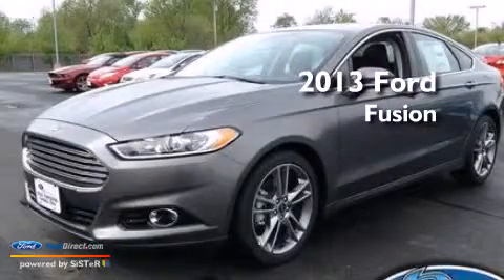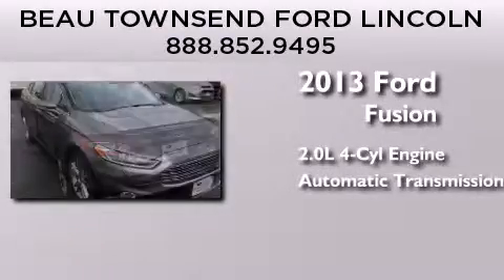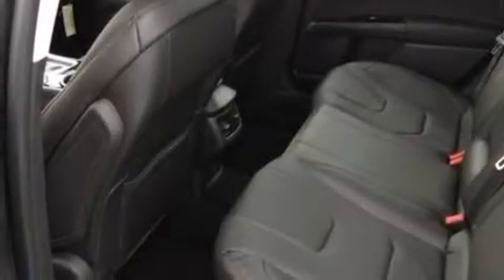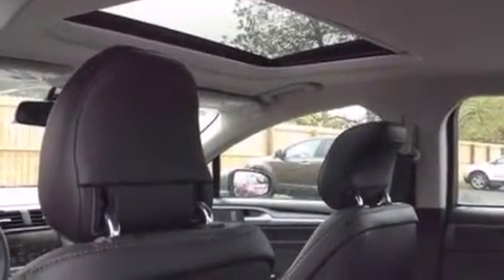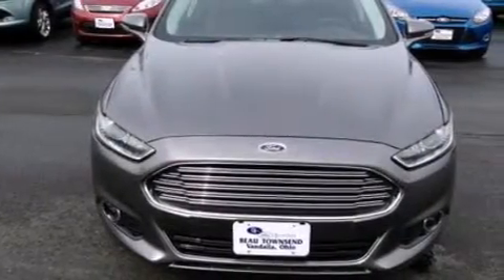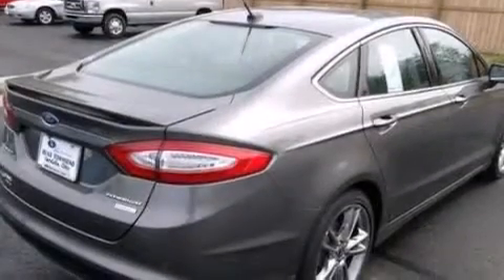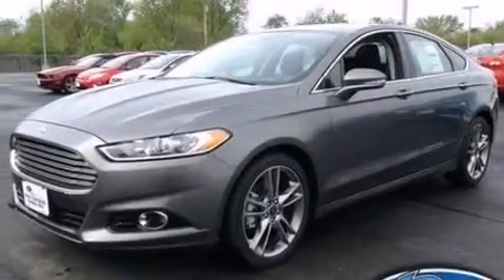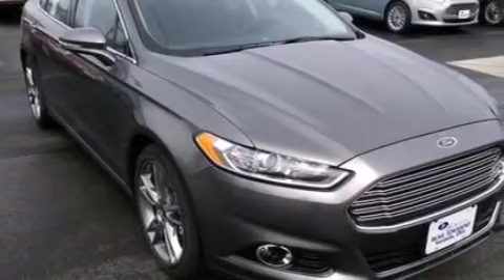2013 FORD FUSION Vandalia OH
We have been honored to serve the Vandalia OH area , we promise that your experience at our dealership will exceed your expectations ! Year : 2013 Make : FORD Model : FUSION Engine : 2.0L I4 16V GDI DOHC TURBO Trans . : 6-SPEED AUTOMATIC Exterior : STERLING GRAY Interior : CHARCOAL BLACK Stock : 131669 Beau Townsend Ford W National Rd Vandalia , OH 45377